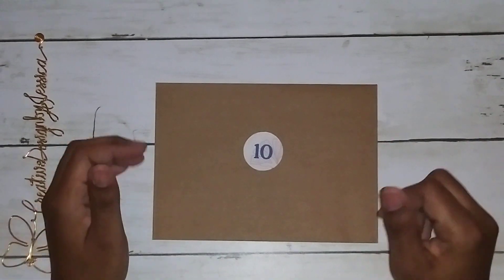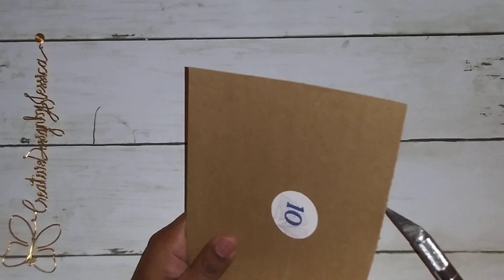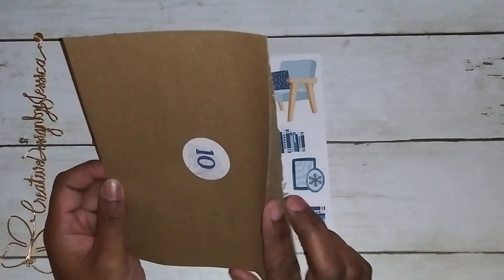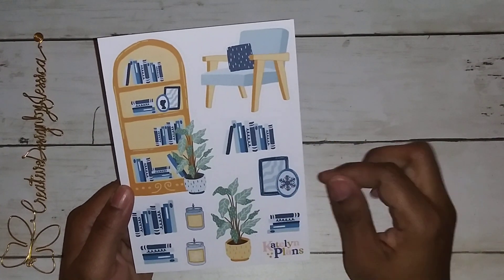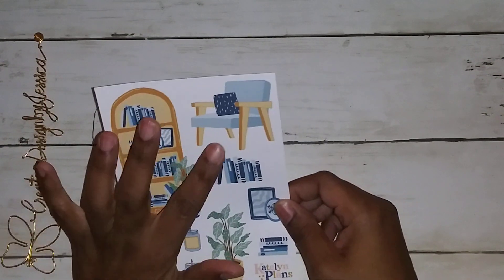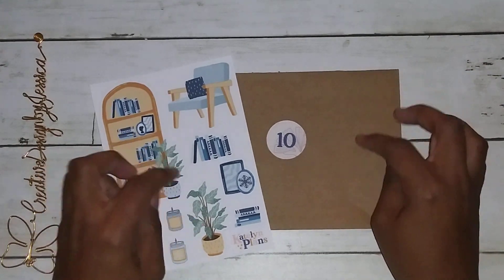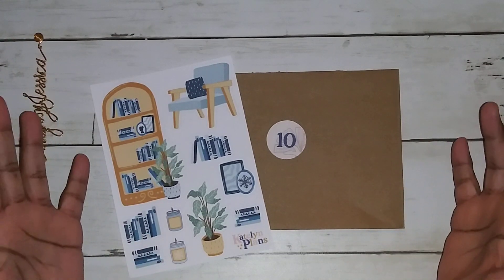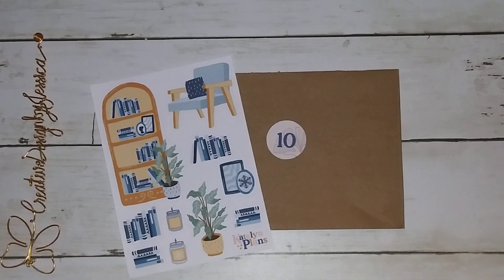2023 Katelyn Plans Advent Calendar - Day 10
Hello Everyone,
     Here is my 2023 Katelyn Plans  @KatelynPlans   Advent Calendar - 12 Days! YAY FOR ME!

Tools used in this video:
X-ACTO #2 Knife With Safety Cap - Amazon

My Purple Halo Scissors - Amazon

Be Blessed

DISCOUNTS:
Practical Paper Co

I love NATIVE!